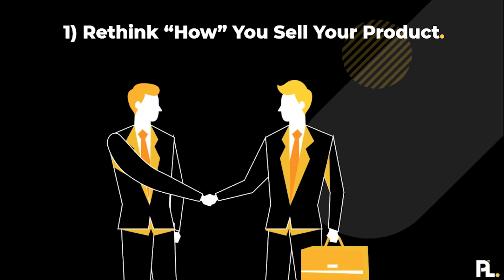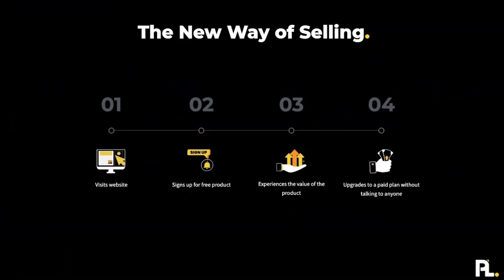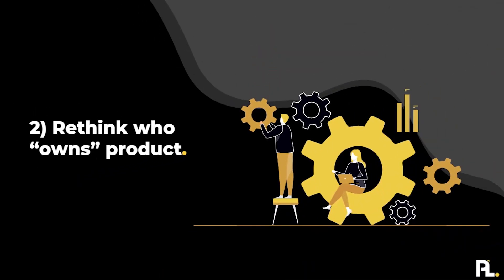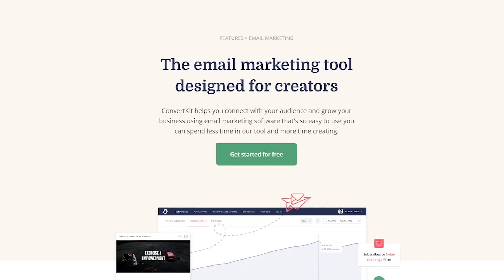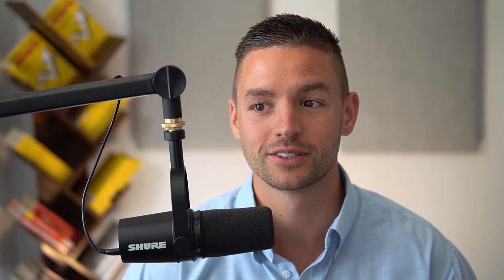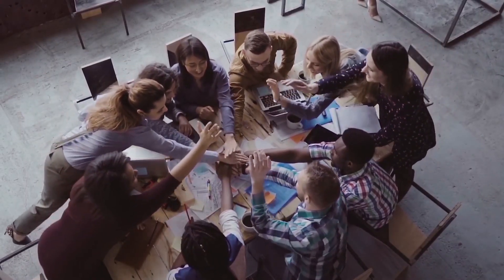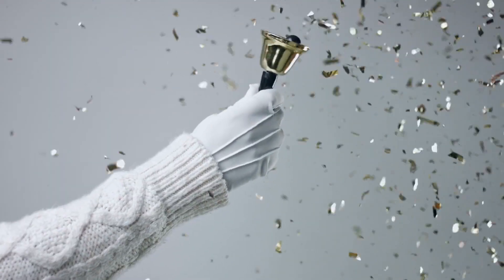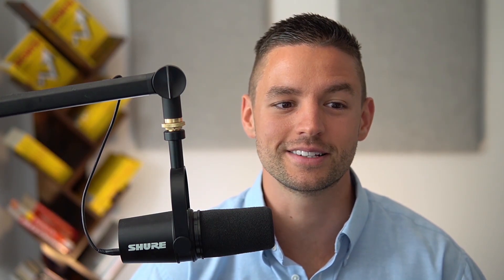ProductLed Fundamentals: What Does It Mean To Be Product-Led?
Transitioning to a product-led growth approach requires rethinking traditional sales methods.

Ask yourself: How can you prioritize serving users before selling? The solution lies in adopting a more user-centric model.

|| Key Takeaways ||

00:00 Rethinking traditional sales
02:00 Departmental involvement in PLG
07:00 Leveraging product data for sales
09:50 Expanding the definition of success